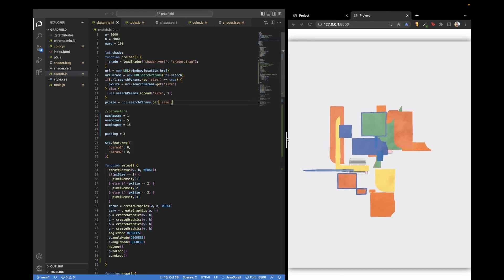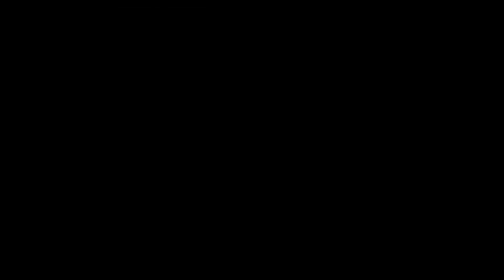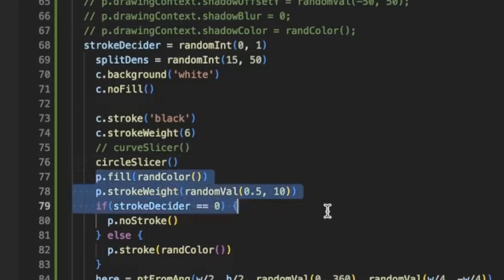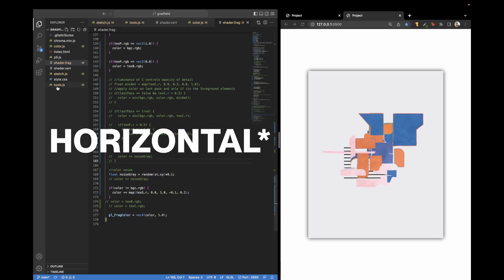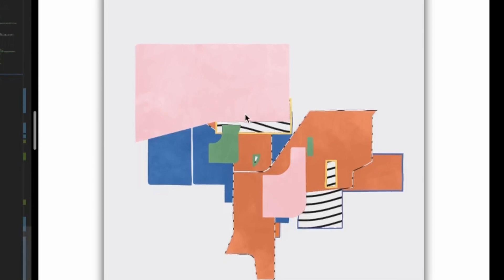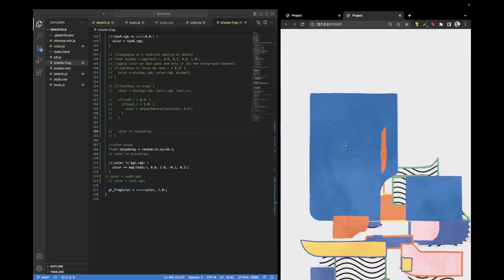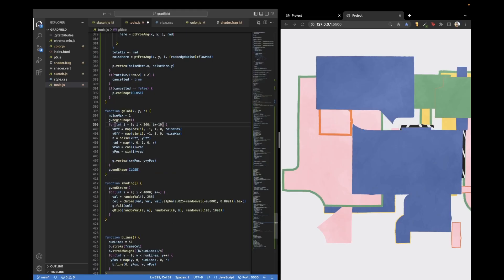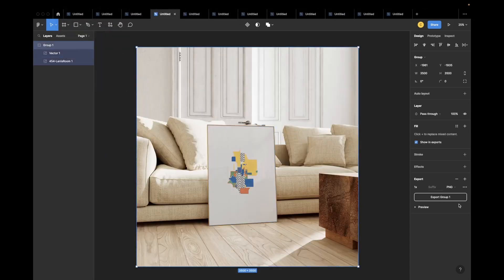Creating an Abstract Generative Art Algorithm: Part 1